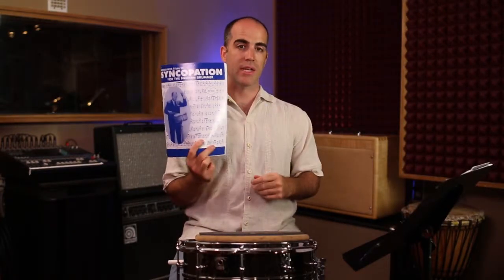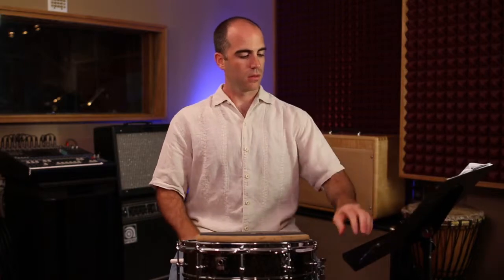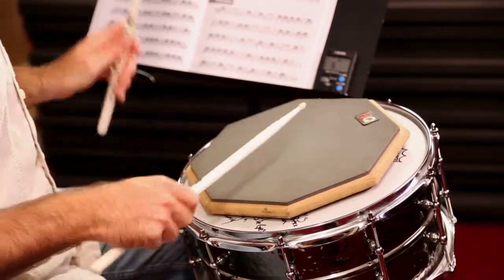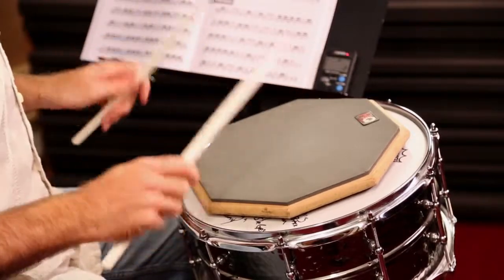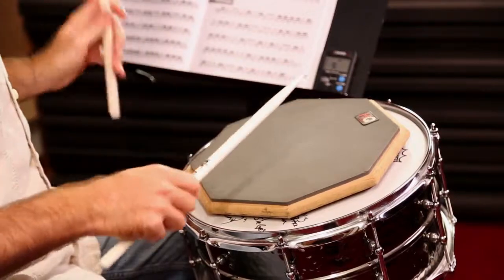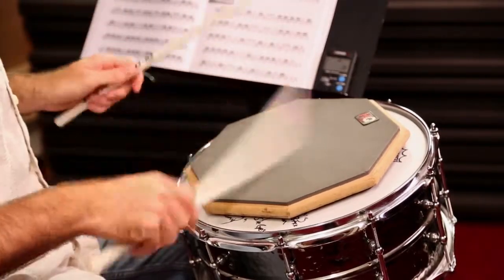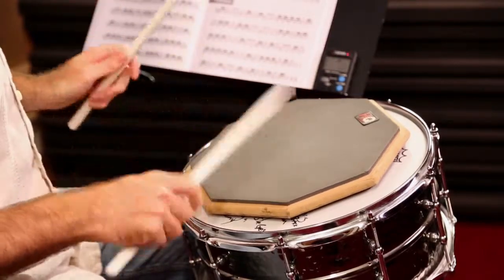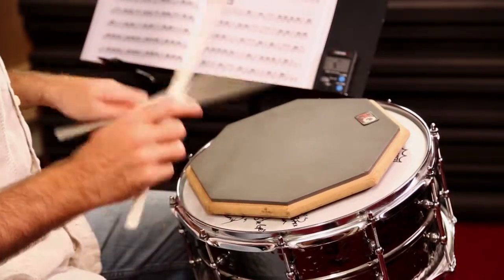Reading Ted Reed Pg 23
Learn to play drums with Chris Cotter - This video teaches how to read some basic rhythms.